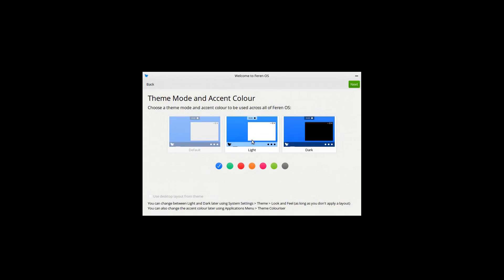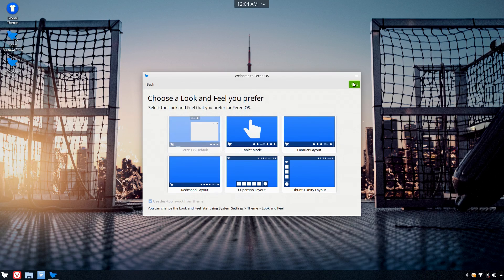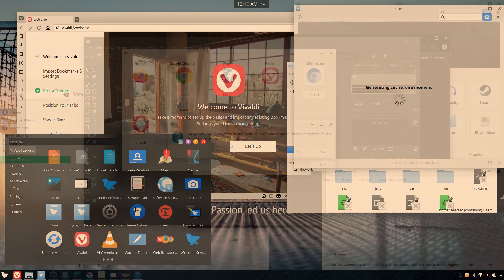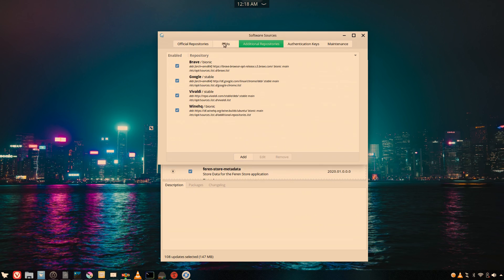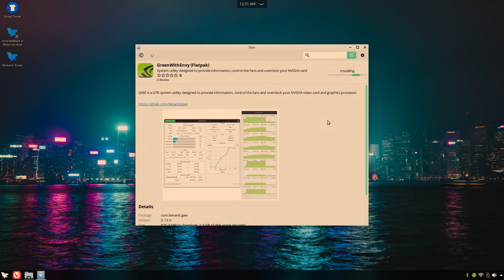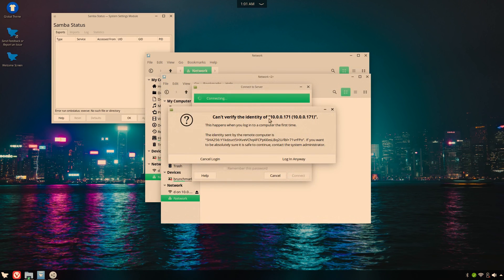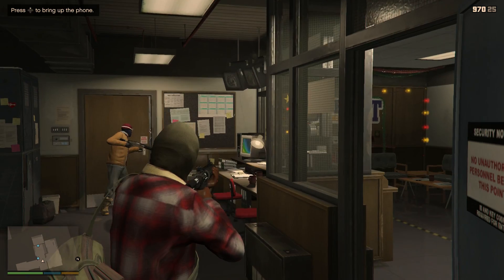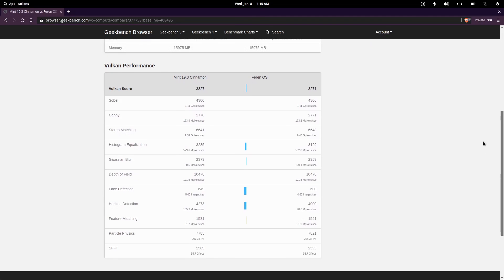Feren OS KDE Overview | Distro Delves S2:Ep3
In this episode of Distro Delves we are looking at Feren OS! The snapshot featured in the video was released on December 26th 2019.

Feren OS is a rather unique linux distro, being based on Ubuntu LTS but using sources & tools from Linux Mint, as well as using the KDE Plasma desktop but not appearing to use sources from KDE distros like KDE Neon.

Feren OS uses the KDE Linux desktop environment but uses a theming engine to glue Qt & GTK apps together so that the pre-installed Gnome apps look "normal" enough to blend in with the Qt KDE apps.

The apps I install as part of the test are:

- Wine
- Steam
- Audacity
- Docker
- OBS-Studio
- Virtual Box
- VSCode
- Slack

Interested in your own private VPS? Want to get your feet wet with an awesome cloud provider? Sign up with Linode with this link and get a $20 credit on your account